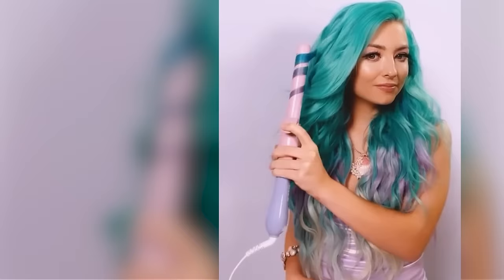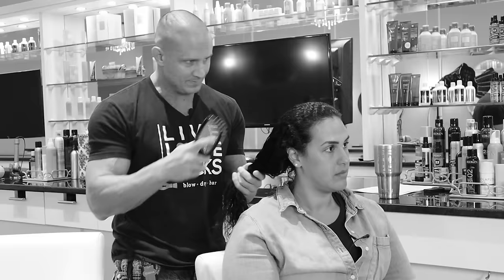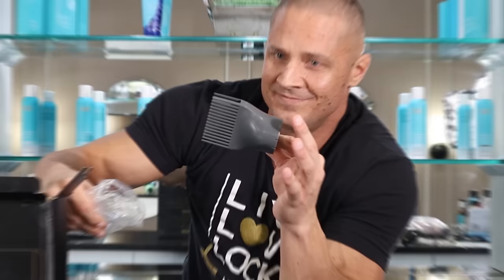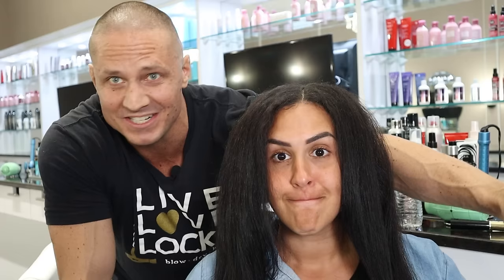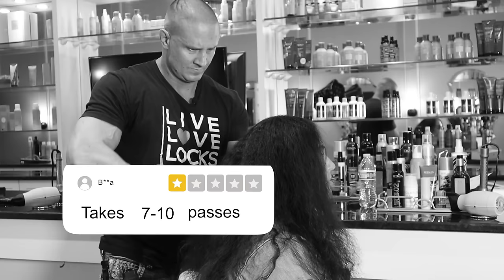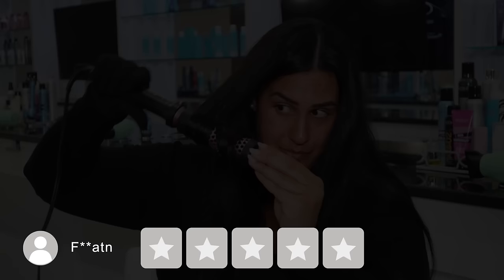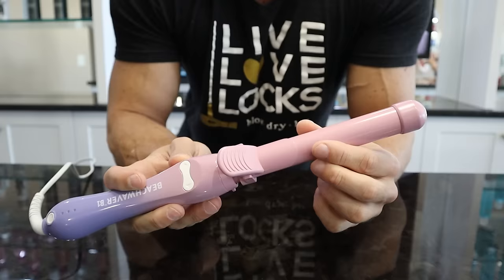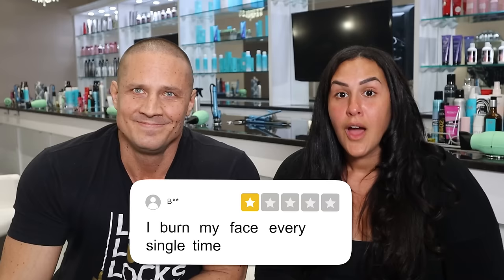Avoid These Hair Tools on TikTok Shop